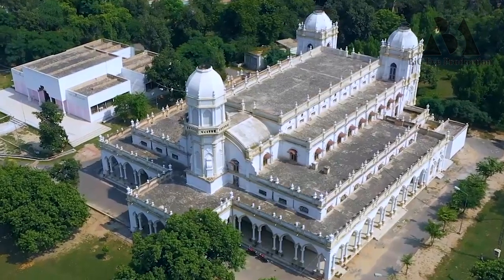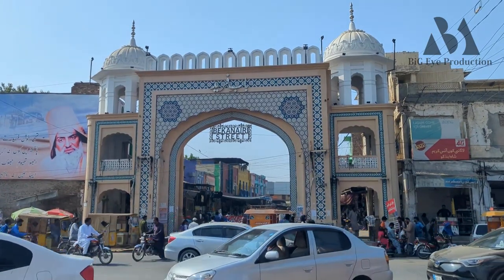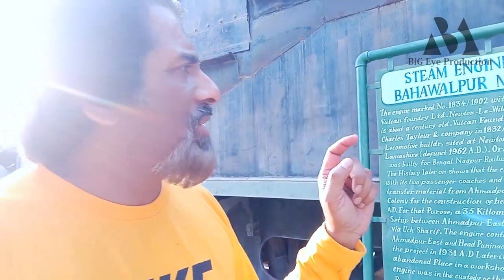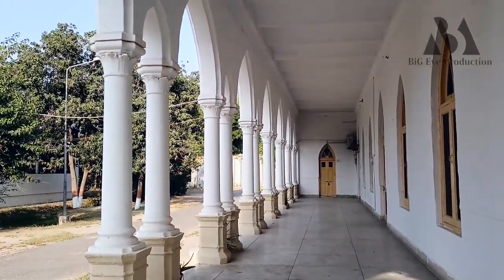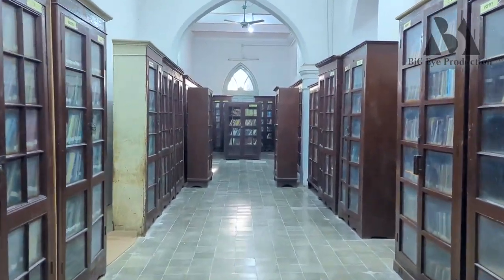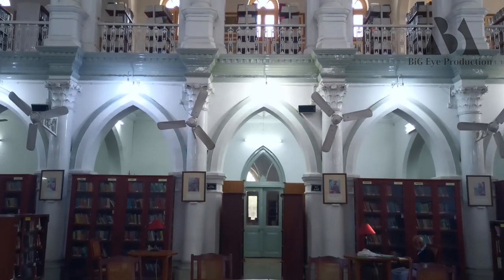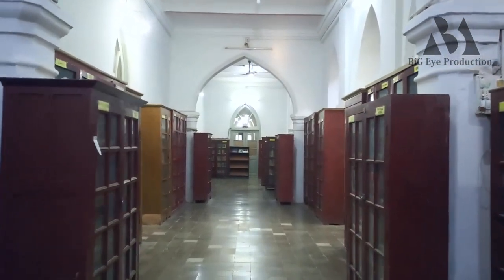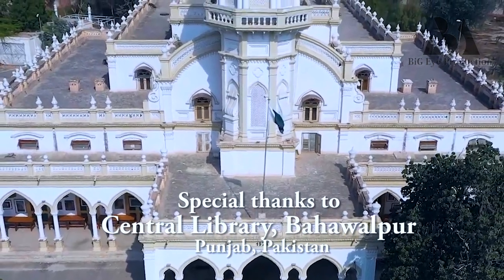History of 100-Year-Old Central Library in Bahawalpur Pakistan | Travel Pakistan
BiG Eye Production - Pakistan

Watch Historical and Famous Places in Pakistan

Pakistan Travel
Hitchhiking Pakistan
Pakistani food
Pakistan is safe
 Best place in Pakistan
things to do in Pakistan
females in Pakistan
jeep track in Pakistan
villages in Pakistan
Pakistan travel diaries
Best Places in Lahore
Best Places in Islamabad
Best Places in Hunza Valley
Best Places in Murree
Best Places in Baluchistan
Best Places in Naran Valley
Skardu valley Pakistan
indus river Pakistan
family trip Pakistan
How to Travel in Pakistan
northern areas Pakistan
Travel Guid Pakistan
Bahawalpur central library
state of bahawalpur
Bahawalpur Library,
central library in bahawalpur